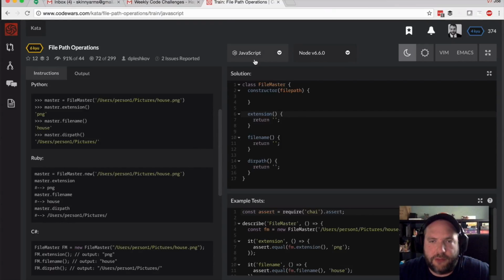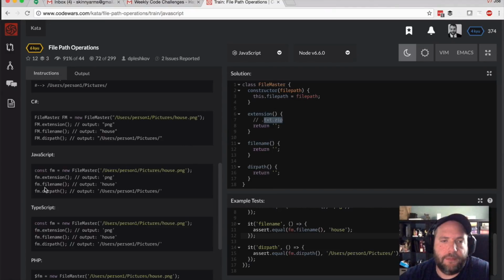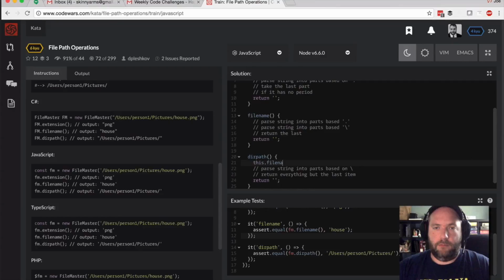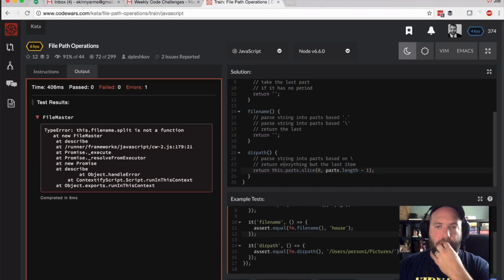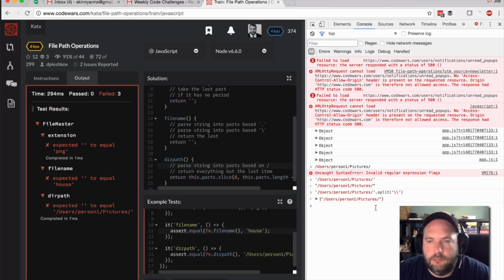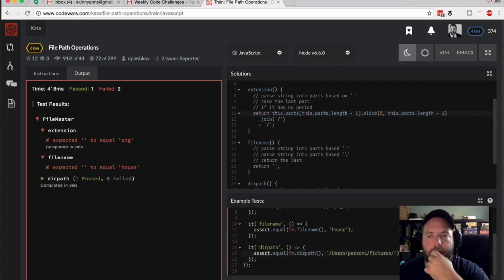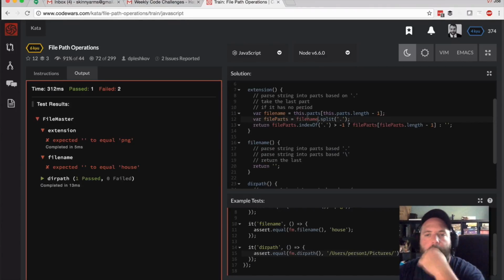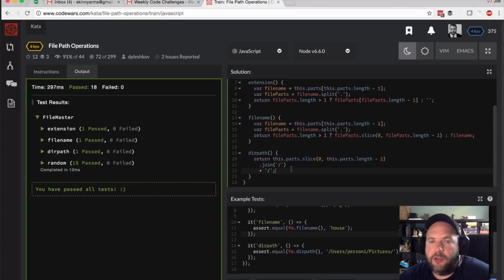8: Interview Practice: File Path Operations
Talking through programming problems is a great way to demystify and prepare for technical interviews.

Set your clan to "Coding Blocks" on CodeWars.com to join in on the fun.

Site: CodeWars.com
Problem: File Path Operations